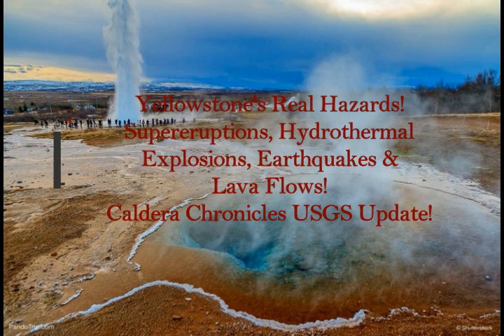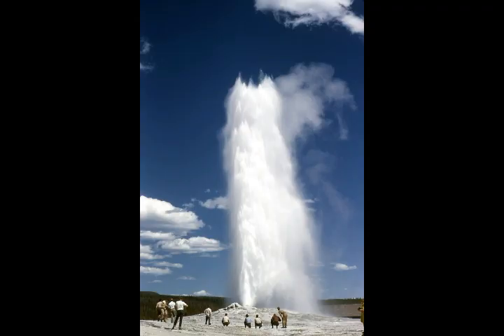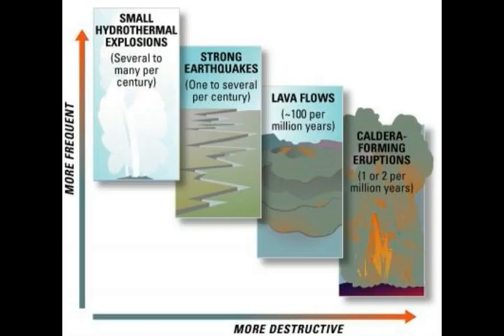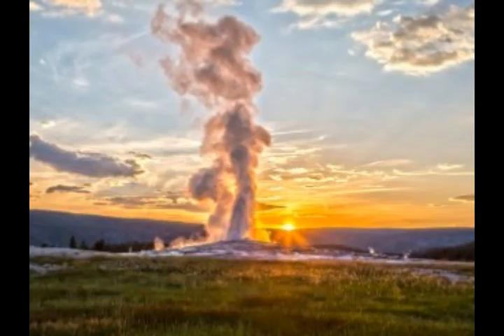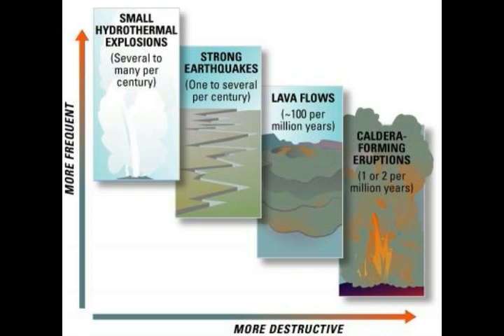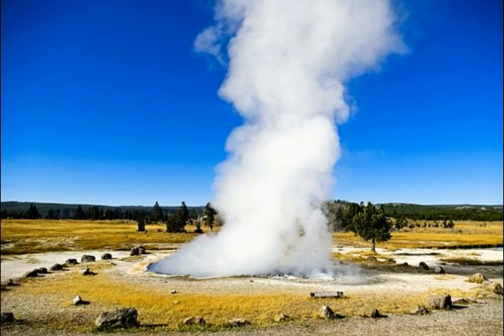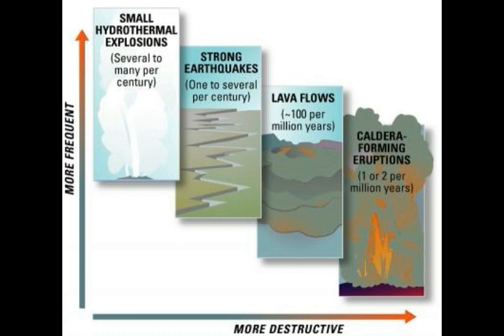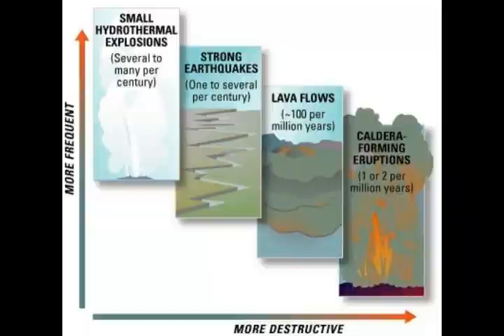Yellowstone's Real Hazards! Supereruptions, Hydrothermal Explosions, Earthquakes, LavaFlows!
Yellowstone's Real Hazards! Supereruptions, Hydrothermal Explosions, Earthquakes & LavaFlows! Caldera Chronicles!